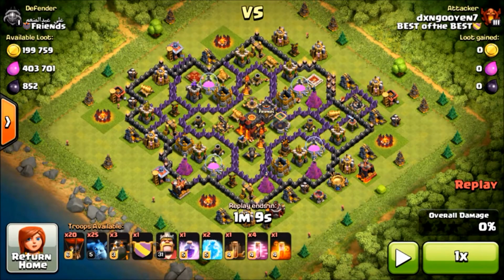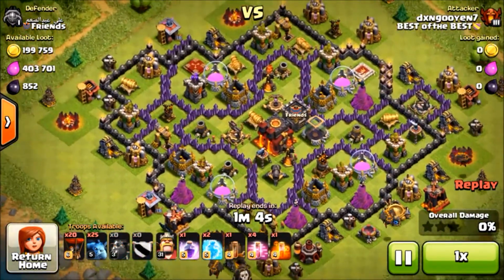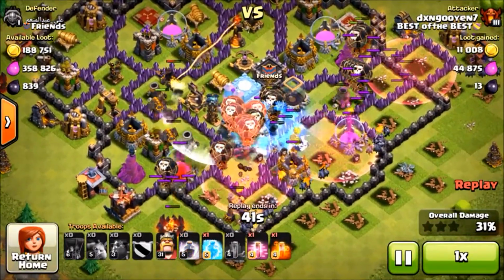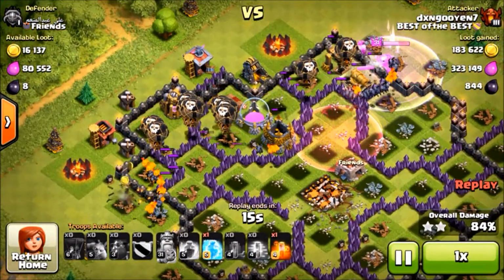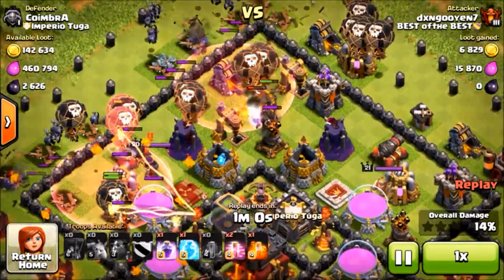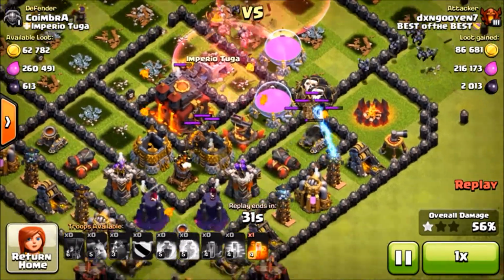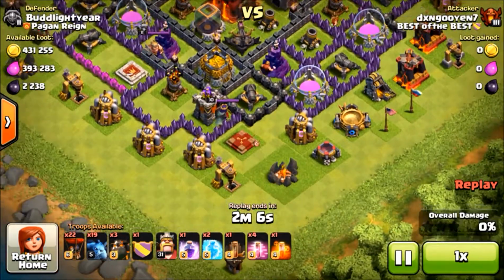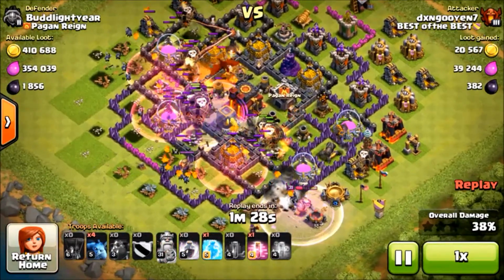Clash of Clans | LavaLoonion Farming Guide for Champions League!!!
Clash of Clans with Dr. David - Some recent farming clips when my Archer Queen was upgrading. Took 10-30 tries to find each base around 3200 trophies. Enjoy!

Gametag: dxngooyen7
Clan: Royale_Flush
Thanks for checking out my channel guys! You can access all sorts of great content in the playlists below:

Armchair chieftains love this App Store favorite because it fuses simple gameplay with robust strategy. Building a charming town by hammering together barracks, gold vaults, and defensive cannons is rewarding and fun, while laying siege to evil goblin fortresses and going head-to-head with other players requires careful planning and cunning strategy. The game's gently increasing complexity and constant stream of new enemies to battle make it a budding conqueror's delight!
Developer: Supercell
Category: Games
Updated: Jan 26, 2016
Version: 8..116.2
Size: 65.4 MB
Languages: English, Japanese, Korean, Simplified Chinese, Traditional Chinese, etc.